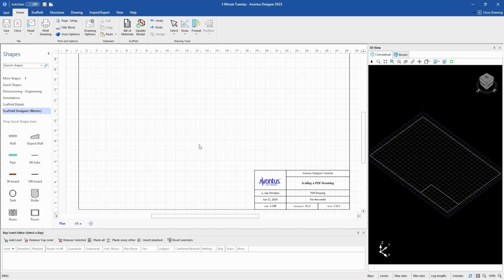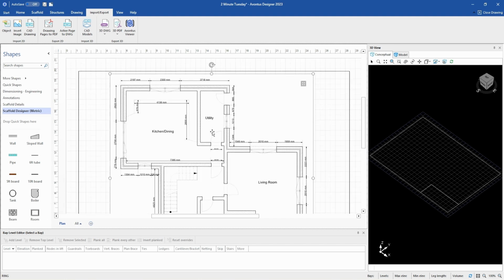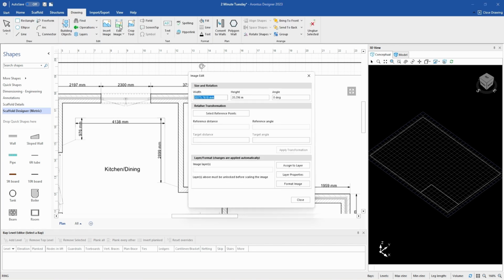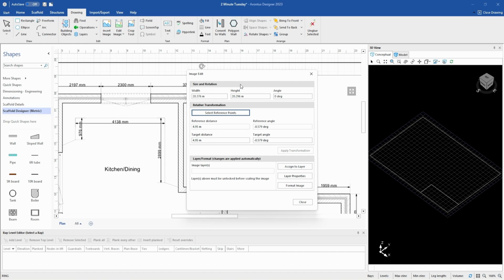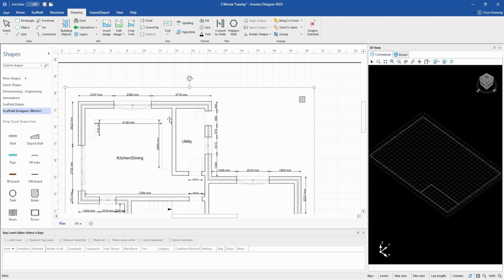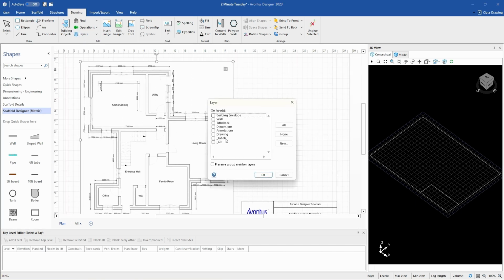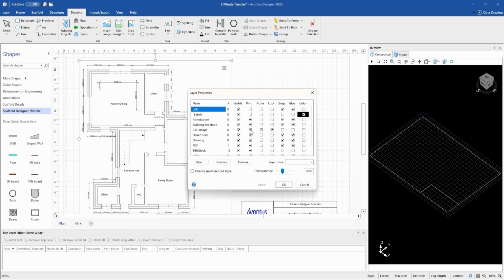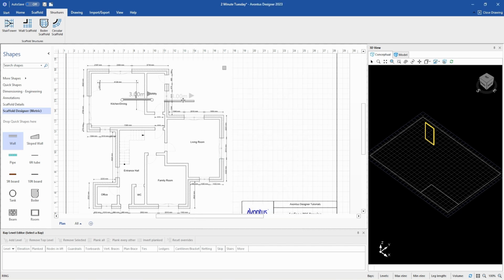2-minute Tuesday - Scaling a PDF drawing in Avontus Designer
Welcome to 2-minute Tuesday, where you’ll get tips and tricks on how to best use Avontus Software.

In this video, we’ll show you how to insert a PDF on your drawing page and scale it to match the drawing units. From here you to easily trace the structure with walls and other shapes, simplifying the steps to get your scaffold drawing completed.